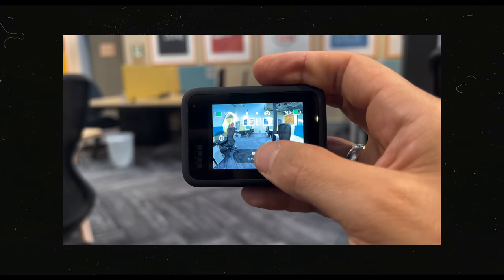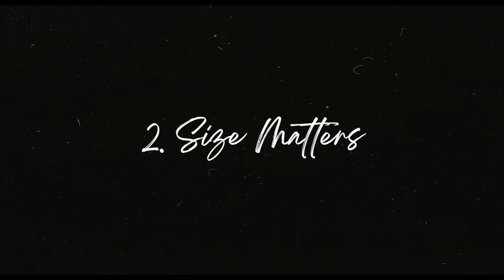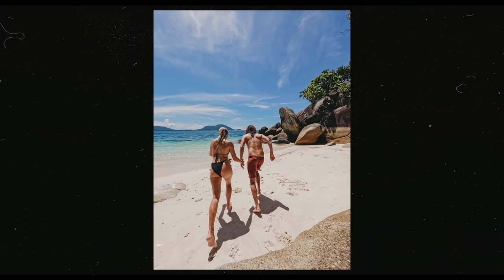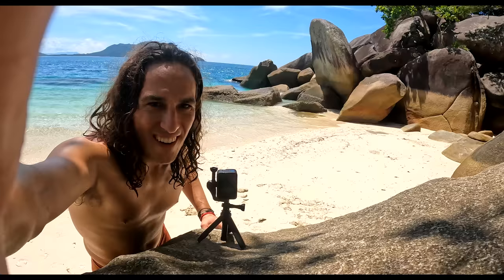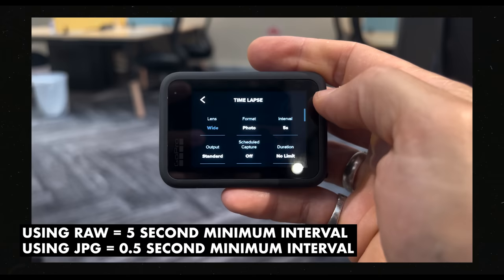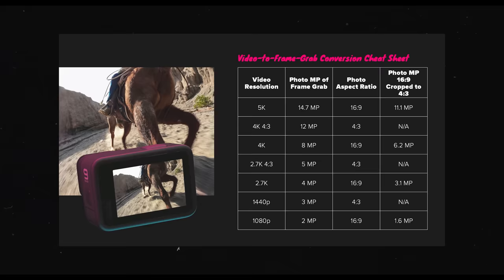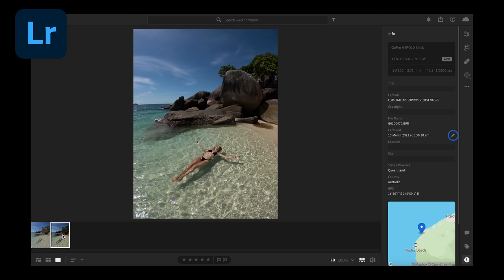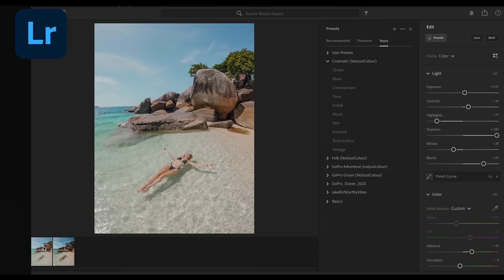GoPro Hero 10 | Photography Tips In Under 10 Minutes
Free Export Settings Guide
FAST & EASY GoPro Colour Grading

Portrait Mount Accessory

In this GoPro Hero 10 tutorial, Jake Rich and @AnnaChah share GoPro photography tips for taking better GoPro photos. Learn how to best capture your upcoming holiday or family vacation with the brand new GoPro Hero 10 Black by choosing the best settings and shooting styles shared in this "how-to" video.

Action Camera Masterclass

I EDIT WITH ADOBE PREMIERE PRO
Selfie Sticks